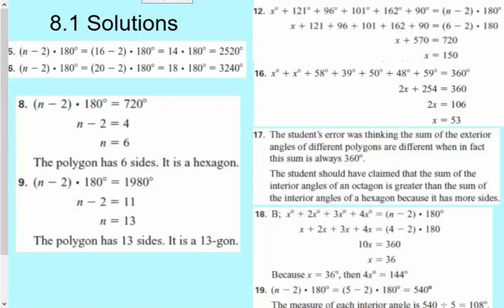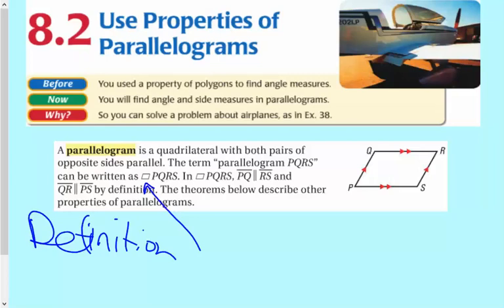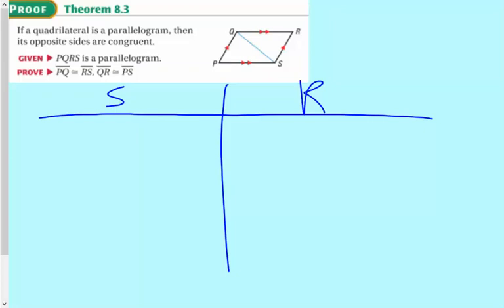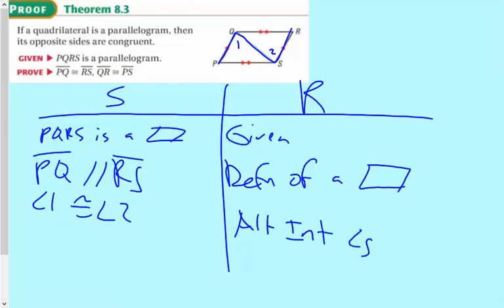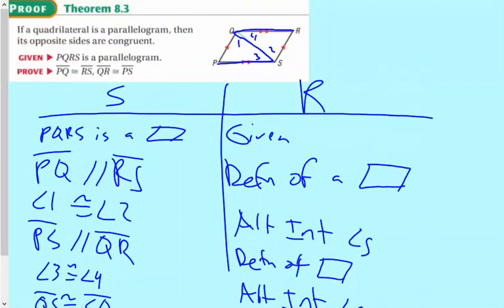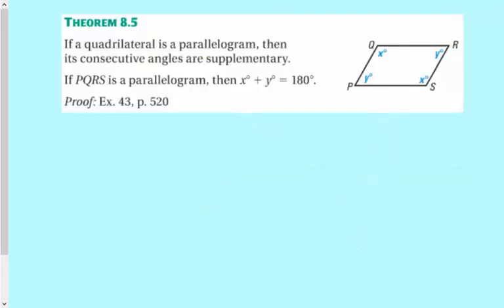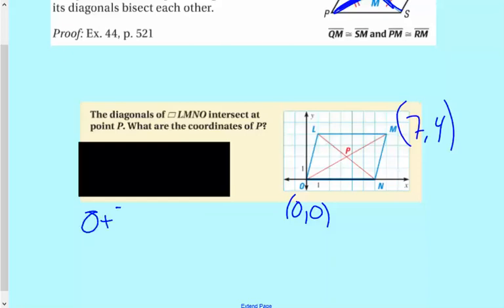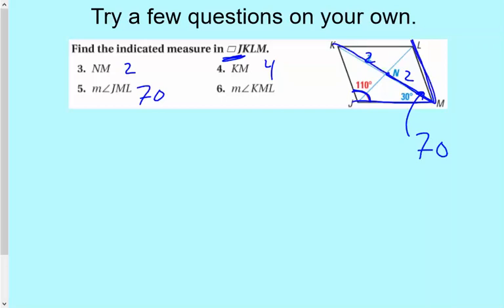geo 8.2 properties of parallelograms